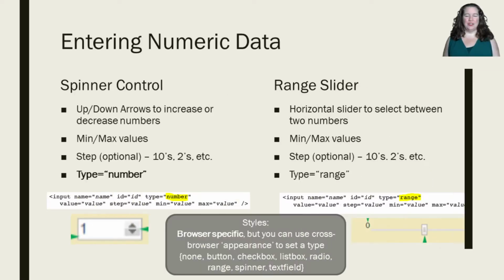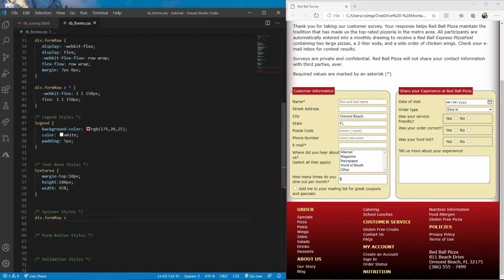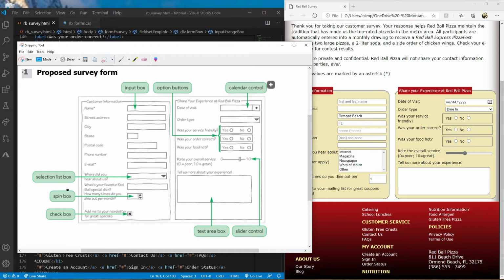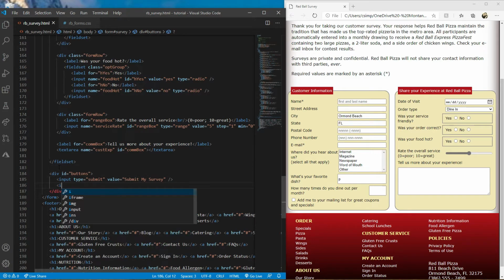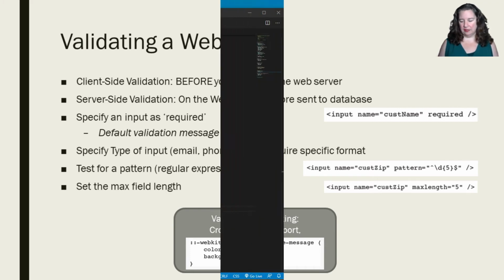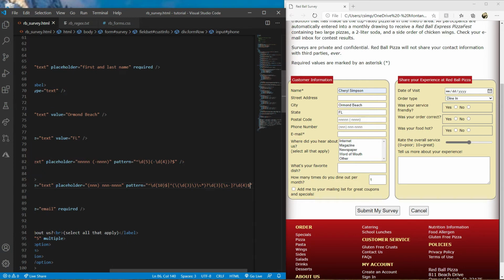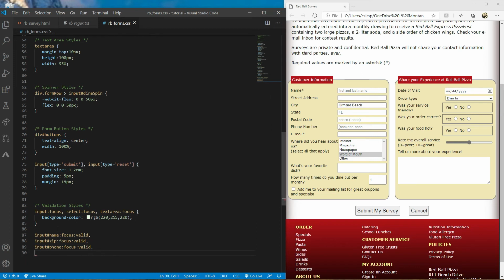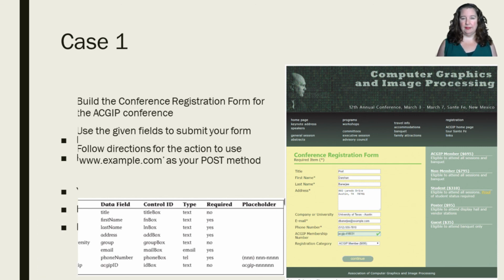CSCI 181 - Web Design - Chapter 7 Session 3